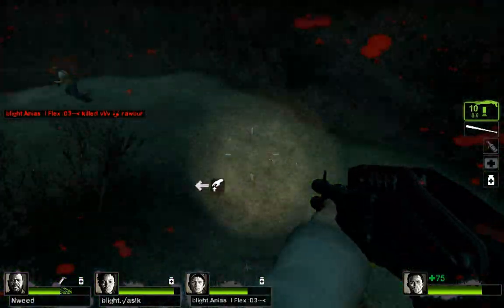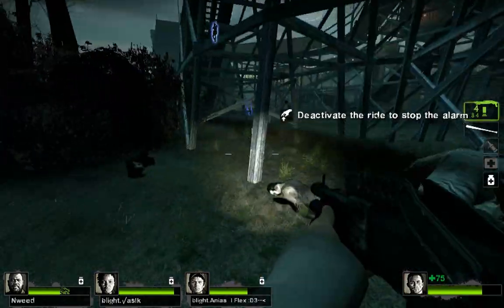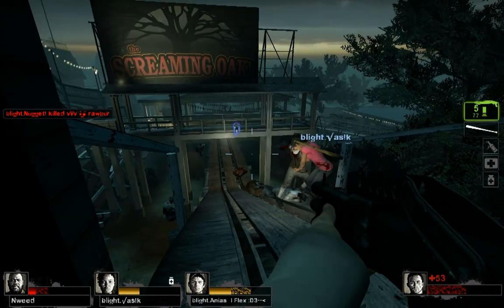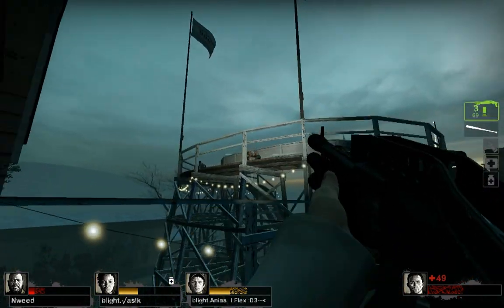Vodcast #7 L4Dnao.com | Newegg Rnd1 Blight.Nao Vs vVv [5/9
Part 5 of 9. Cranking out his 2nd vodcast so soon after his first, L4Dnao.com's Rephlex brings to you a very exciting match from round 1 of the Newegg Wanfest - Blight.nao vs VVV.  Watch as two Juggernaut game-houses of the L4D2 world clash in the newly-implemented Confogl Configuration, whilst Rephlex stumbles just to make words come out of his face.  Rephlex's new co-caster Moosey uses his insight as a blight.nao member to get into the heads of the embattled opponents!  Can Blight.Nao topple the likes of
VVV's star lineup, or will VVV succumb to Blight.nao's top-tier survivor play?

Rosters Blight.nao:  Anias, Helk, Vasik, and Nugget
VVV:Kraljevo, Brightside (Formerly known as Loaded! Josh), Caper, and Rawbur.
 Intro by Skyler of Skyler-media.com
Visit L4Dnao.com for all your L4D and L4D2 info needs! We have frag videos, live casts, tourney info, and mentor systems to help you stay at the top of your game! L4Dnao is truly your PREMIER source for competitive Left 4 Dead!